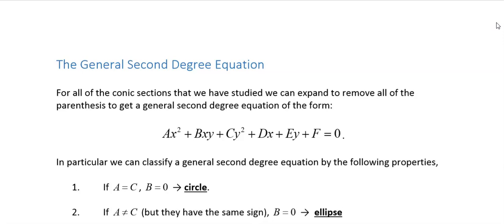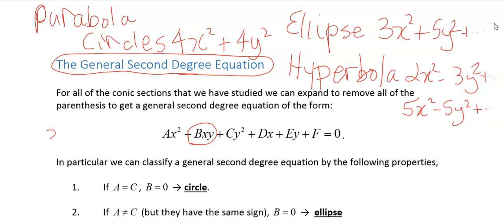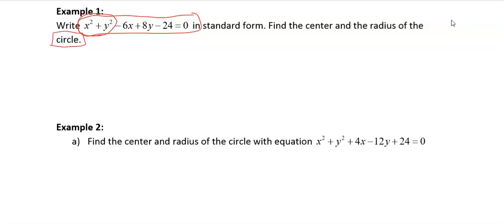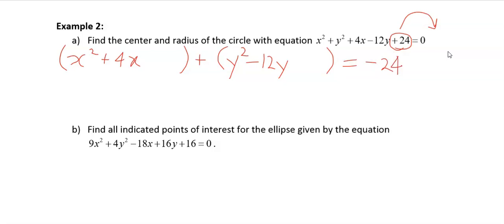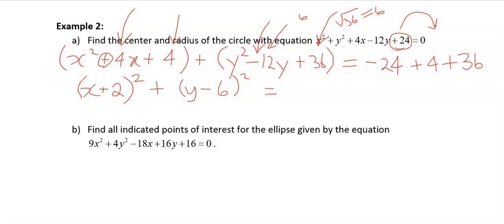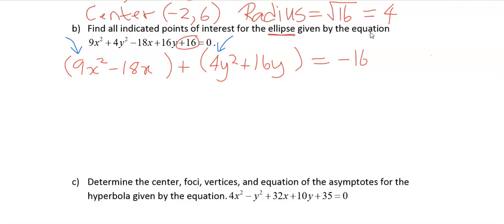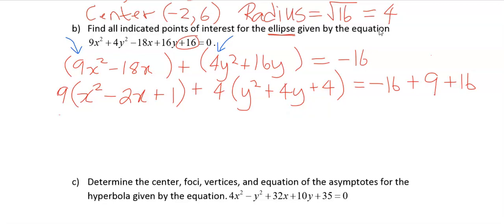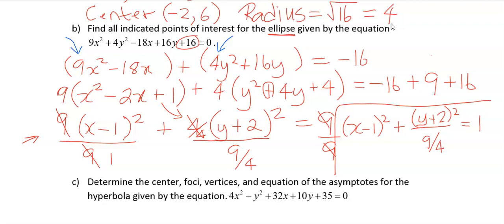MA1101 Lesson 3-9 The General Second Degree Equation (Part 1/2)